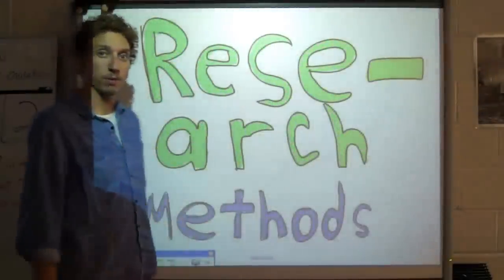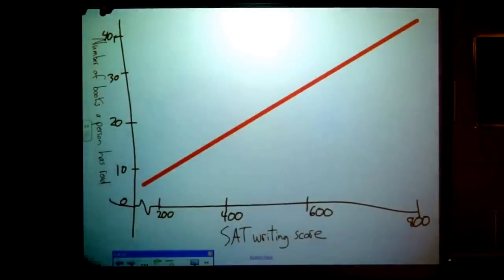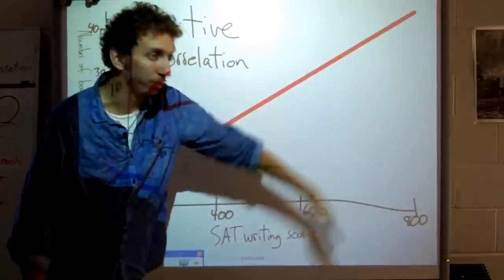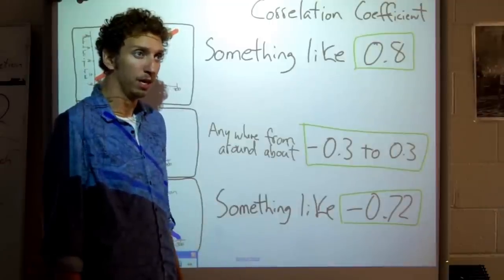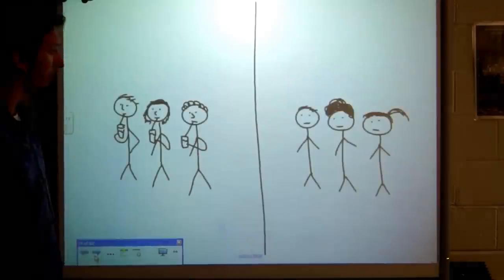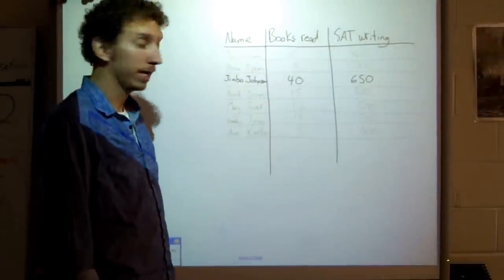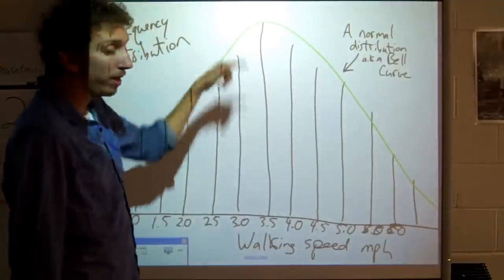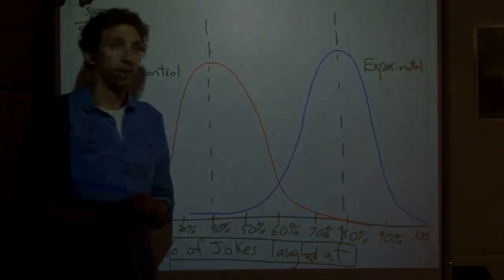Research Methods with Mr. Wray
Brad Wray of Arundel High School explains some of the basic psychological and social scientific research methods.